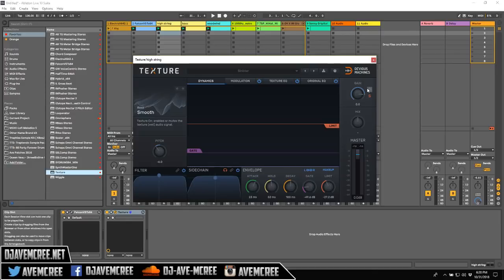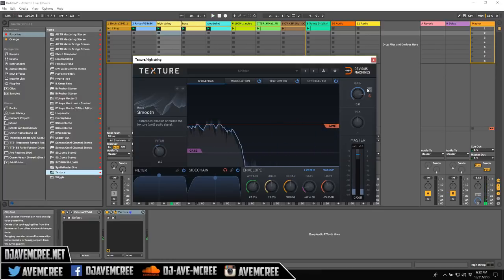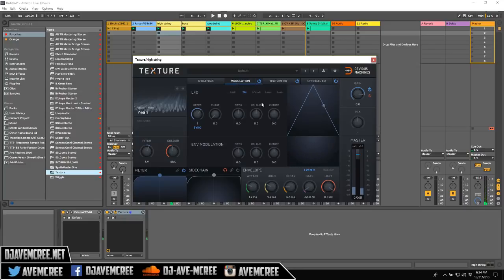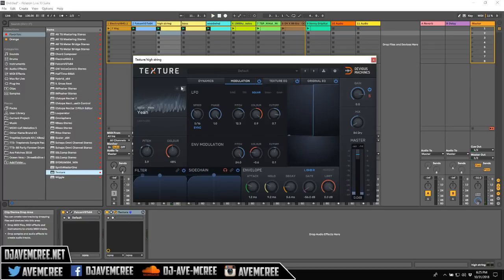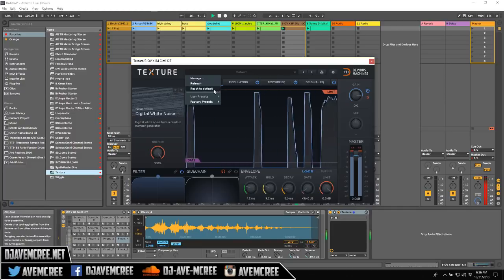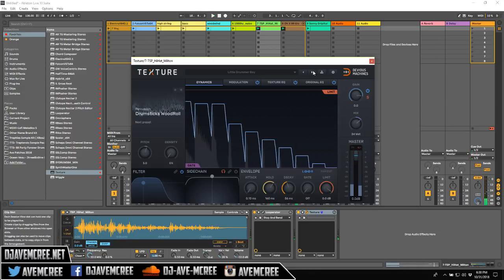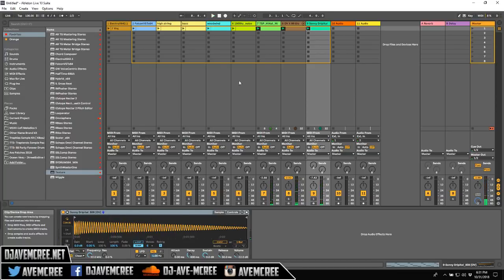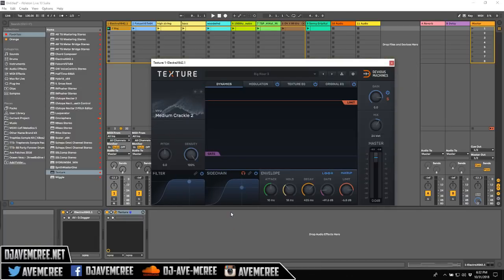Texture by Devious Machines Multi Effect Plugin Review | plugin boutique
A video about a multi-effect plugin called "Texture" by Devious Machines. Create scary soundscapes, make weird percussive stuff, or create risers. The sampler comes with 100's of sounds ready to do anything you want! Texture is definitely worth checking out once!

 plugin review